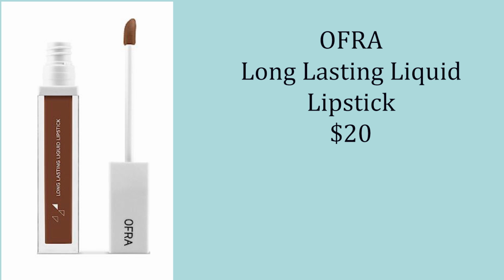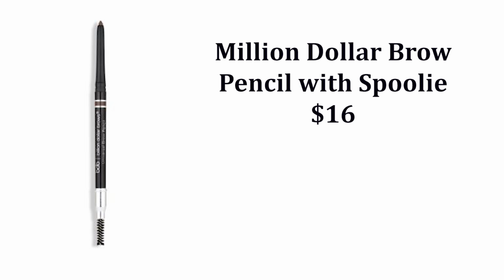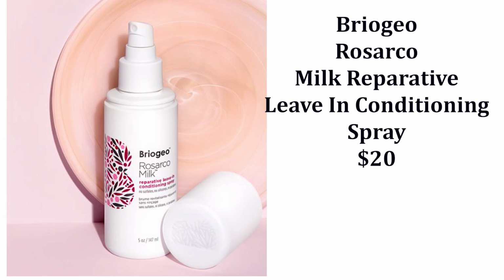Boxycharm January 2019 Full Spoilers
Hi Beauties!  Boxycharm January 2019 Full Box Reveal is Here!  This is one box variation. I'm not sure if the last two products have variations. This box was revealed today!

Help my channel out By:
1- Using Retail links below  (Does not cost anything)

BOXYCHARM
Please use my link or code when ordering Boxycharm.

Prizes Anastasia Beverly Hills Soft Glam Eye Shadow Palette and
James Charles X Morphe Colabboration
1. You must be a subscriber to the Kendy Jane Beauty Channel to qualify. Your subscription must be set to public so that it can be verified.
2. For each entry you must have a comment under a video. If you are under 18 years old please get your parents permission first.  Please put your email in the comment.
3. I Have the right to end the giveaway any time I want to. I also have the right to change the rules or add to the rules any time I want to. If everything goes smoothly this will continue throughout the year of 2019.
4. For each additional video you watch and comment on from January 1, 2019  through January  31, 2019 you get an additional chance for the drawing.
5. The winners will be chosen by Random drawing using Tube Buddies Random picker option.
6. The giveaway will end on January  31, 2018 12:00 am CST. The winner will be chosen then. Winners will be announced the next week.
7. If I don't get an email from you in 3 days or 72 hours I will randomly pick another winner.
8. Entries not complying with You Tube Community Guidelines will be disqualified.
9.  You Tube is NOT a Sponsor of this Giveaway and  all participants are required to release You Tube from any and all liability related to this giveaway.
10. Privacy Notice Winners of this giveaway are required to give me an address and contact telephone number to ship their prize. Then your email with your personal data will be deleted. No record of your personal information (address, telephone number) will be kept in order to ensure your privacy.
11.  Kendy Jane Beauty Channel complies with You Tube's Contest Policy and Guidelines.

Retail Links

SOCIAL MEDIA